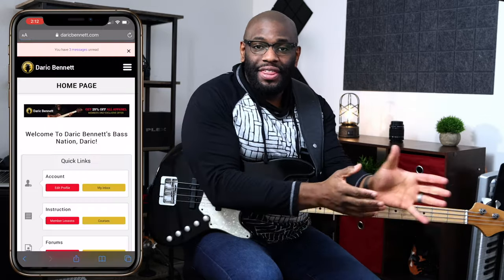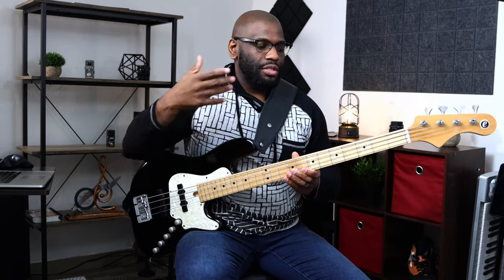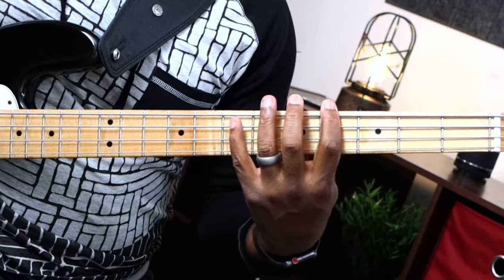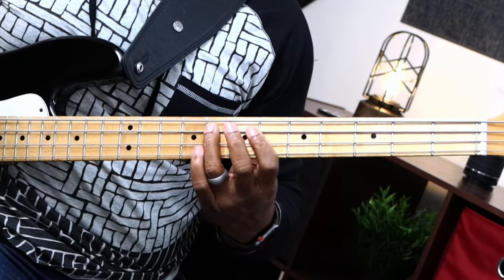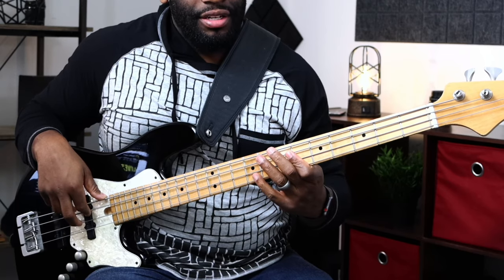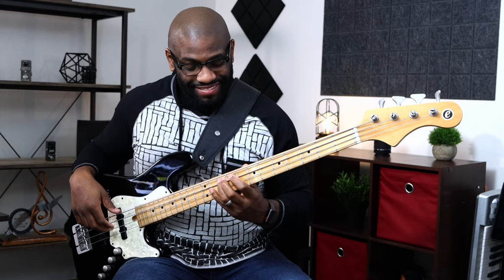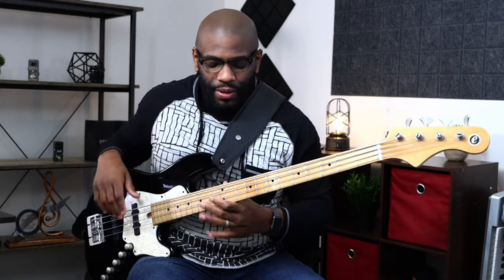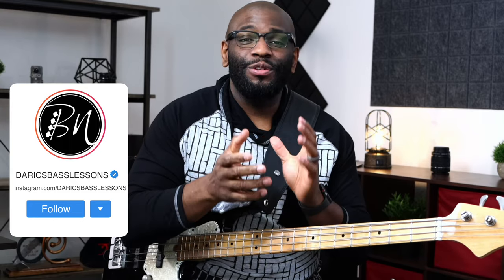How to Play Monster Gospel Riffs & Retain it!